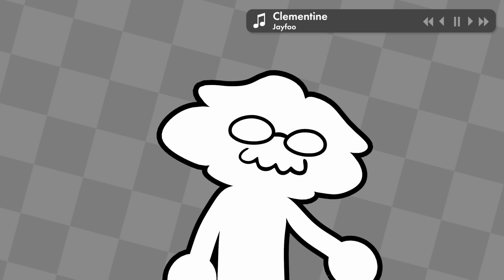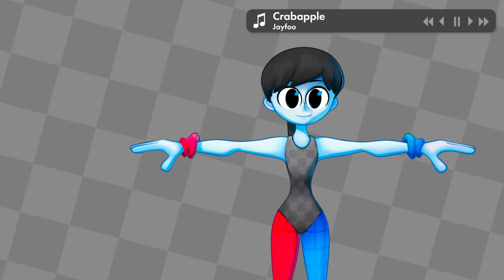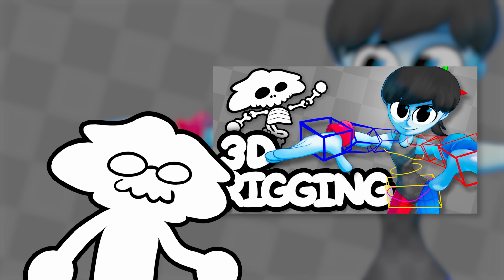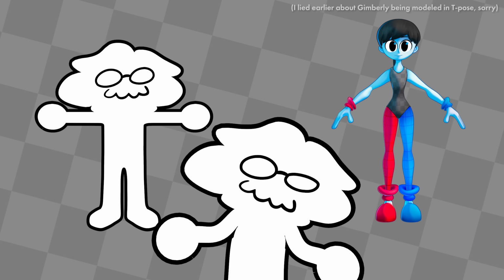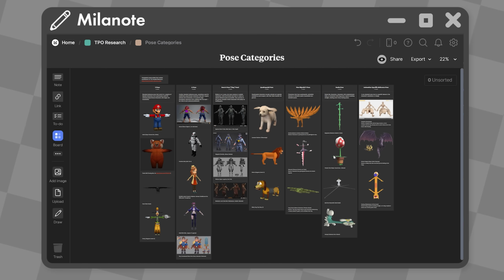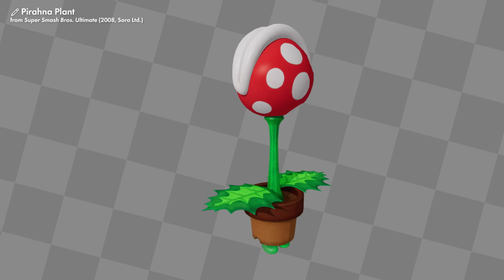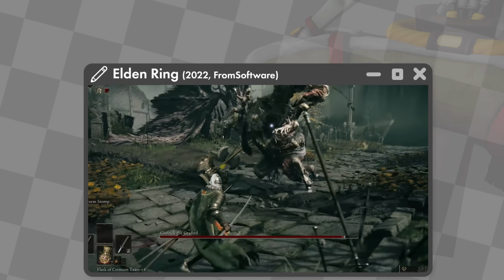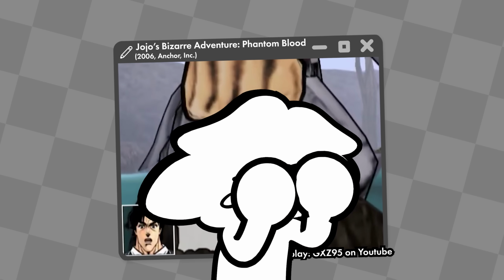T-Poses, A-Poses, Other Weird Poses and Why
Made with the help of Jellybox!